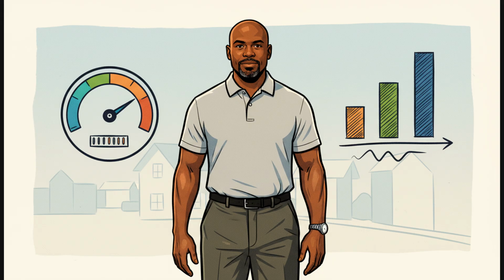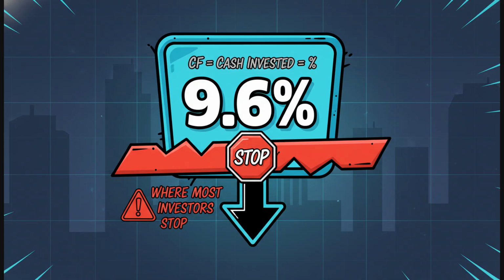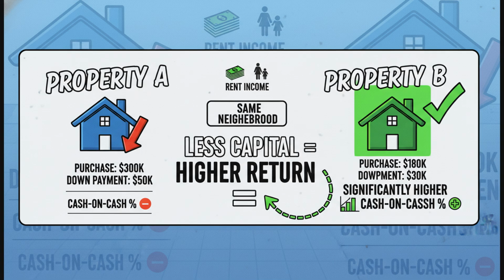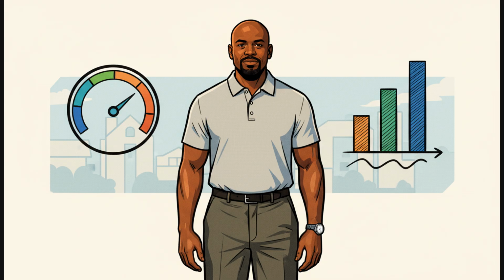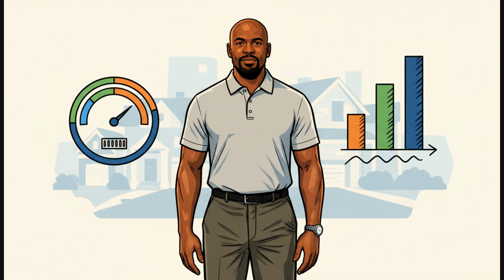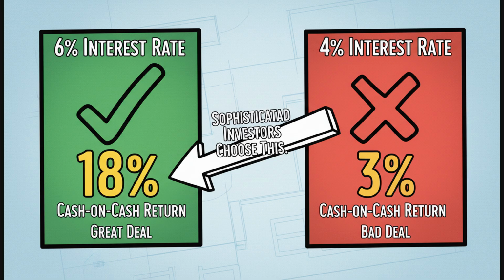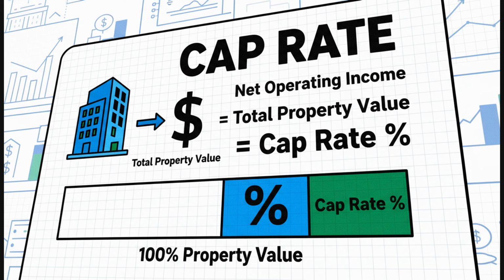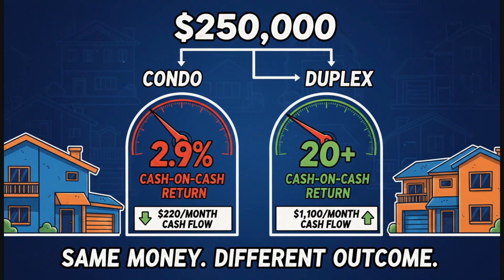The Cash-on-Cash Return Formula Smart Investors Know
Cash-on-cash return is the metric that tells you exactly how hard your money is working in any rental property.

Most investors focus on purchase price. The pros focus on this number.

Here's the formula that changed one investor's fortune overnight.

Cash-on-cash return is the metric every rental property investor should calculate before signing anything — and most never learn this formula in finance class. In this video, you'll discover how to calculate cash-on-cash return step by step, why comparing properties based on the return on your actual cash invested beats looking at purchase price alone, and how leverage amplifies your returns in ways cap rate never can. Using a real case study of a woman named Diane who turned $250,000 into over 20% annual returns by choosing a duplex over a condo, you'll understand why cash-on-cash return is the first-level filter every smart investor uses before screening deals. Watch to discover the formula that separates professional investors from everyone else.

📌 CHAPTERS

00:00 — Introduction — The Metric That Separates Smart Investors
00:15 — The Cash-on-Cash Return Formula Explained
01:09 — Why Most Investors Get It Wrong
01:17 — Comparing Properties — Purchase Price vs. Cash Invested
02:50 — Diane's Story — The $250K Decision
03:18 — The Leverage Advantage — Using OPM to Amplify Returns
05:17 — The Professional Screening Method
05:41 — 3 Steps to Apply Starting Today